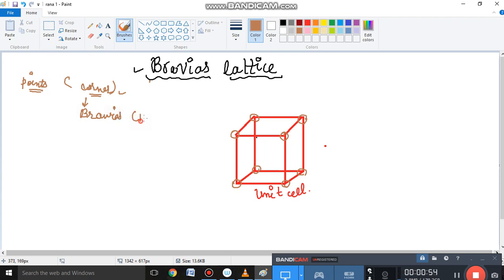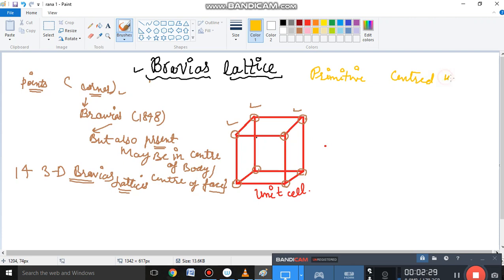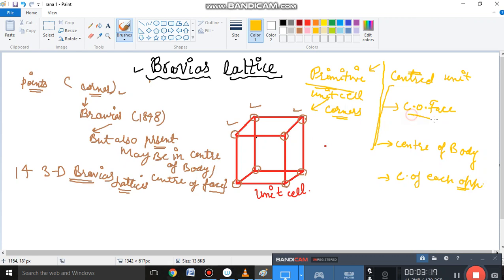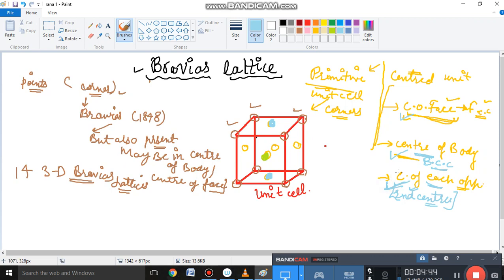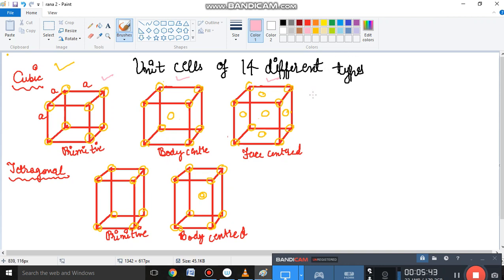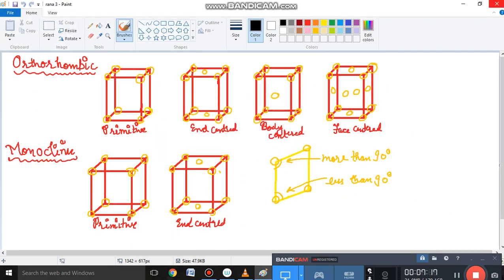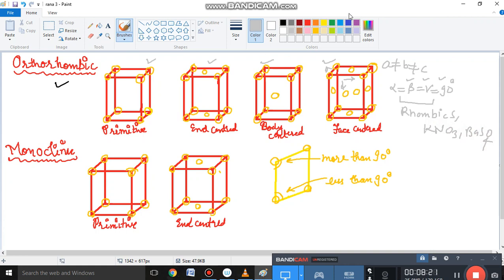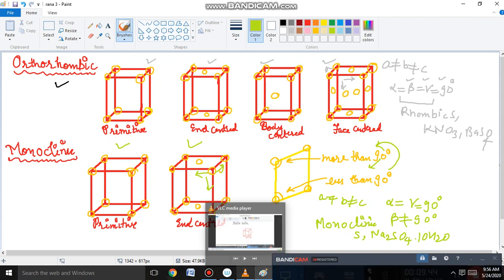Bravias lattices in easy way